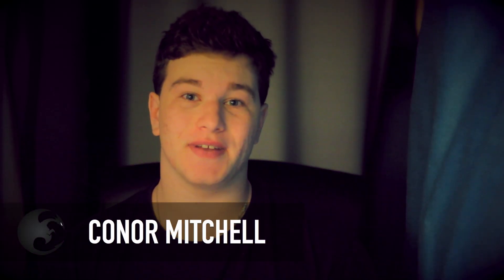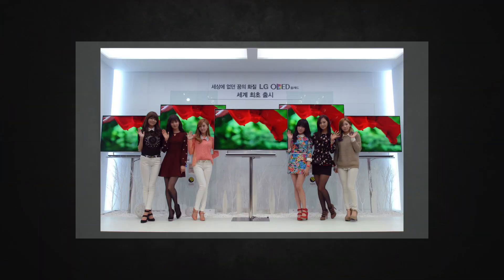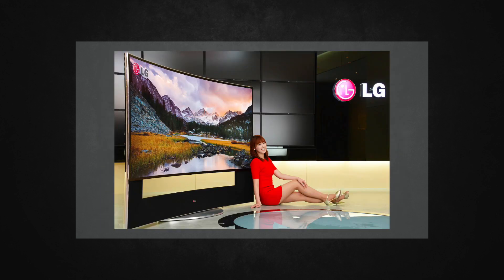What To Expect at CES 2014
This is what you should be expecting to come out of CES 2014. I will try to cover as much of it as I possibly can.